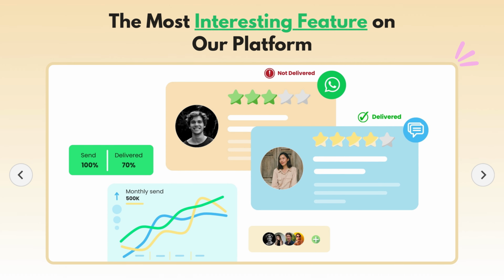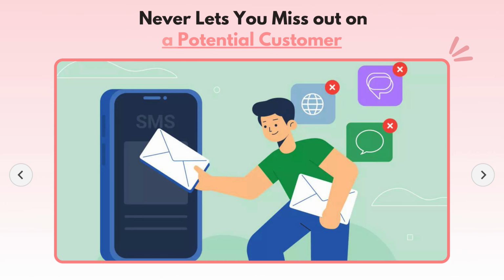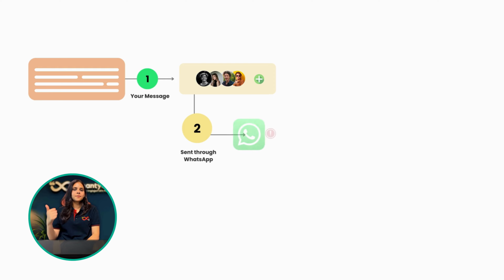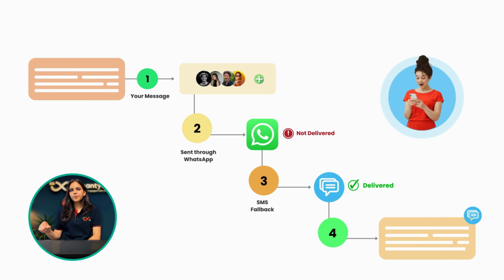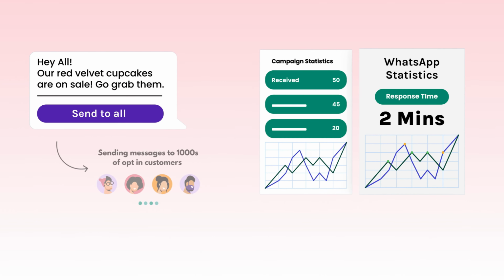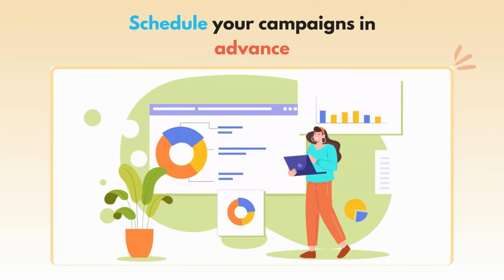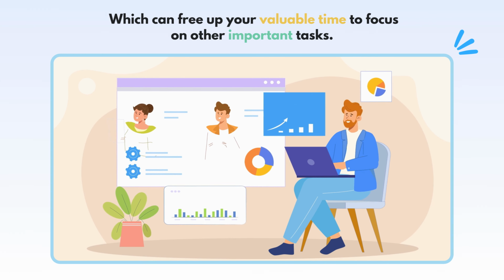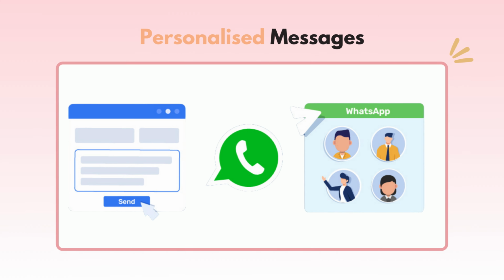Boost Engagement Effortlessly: Unlock the Power of WhatsApp Broadcasting!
📢𝗗𝗶𝘀𝗰𝗼𝘃𝗲𝗿 𝘁𝗵𝗲 𝗯𝗲𝗻𝗲𝗳𝗶𝘁𝘀 𝗼𝗳 𝗪𝗵𝗮𝘁𝘀𝗔𝗽𝗽 𝗕𝗿𝗼𝗮𝗱𝗰𝗮𝘀𝘁𝗶𝗻𝗴!

🎯 See how this powerful feature can help you effortlessly connect with your audience, deliver impactful messages, and enhance your communication strategy.

From reaching a broad audience with tailored content to tracking engagement and optimizing your campaigns, 𝗪𝗵𝗮𝘁𝘀𝗔𝗽𝗽 𝗕𝗿𝗼𝗮𝗱𝗰𝗮𝘀𝘁𝗶𝗻𝗴
offers a range of advantages📈

 Watch now to explore how this feature can elevate your outreach and transform your messaging approach!

Powered by Official WhatsApp Business API!